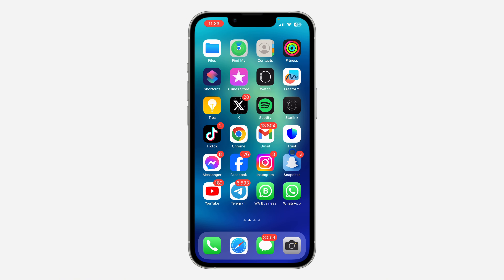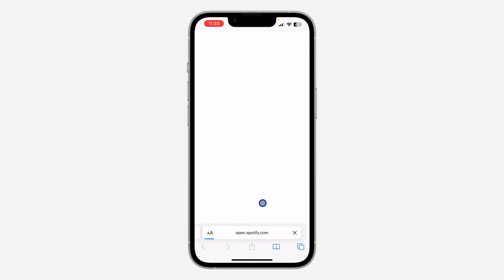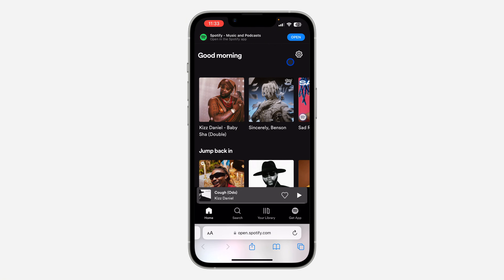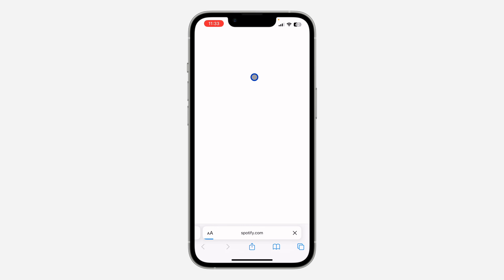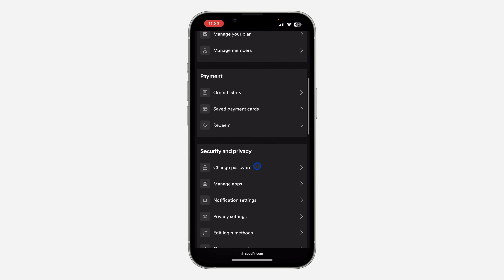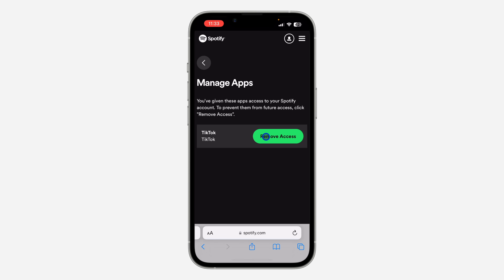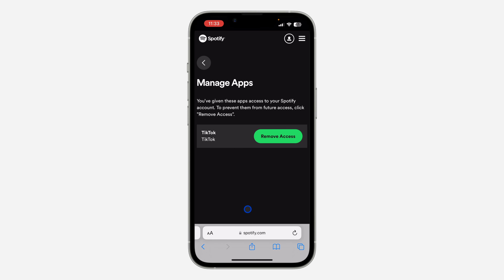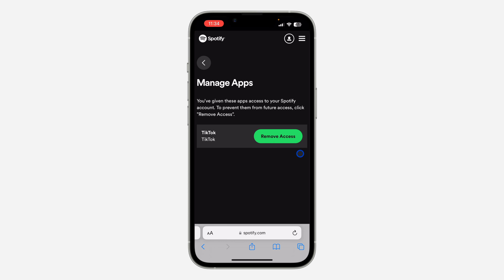How to See Apps Connected With Spotify Account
Discover how to view and manage the apps connected to your Spotify account with this comprehensive guide. Whether you want to review permissions, remove access, or simply understand which apps are linked, this tutorial will walk you through the process step by step.